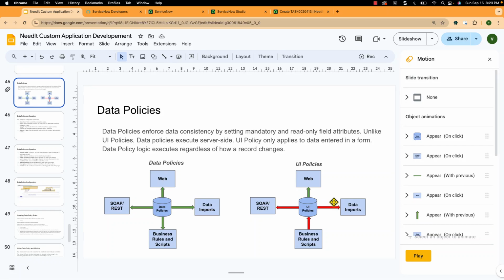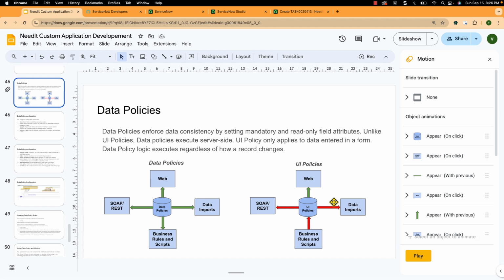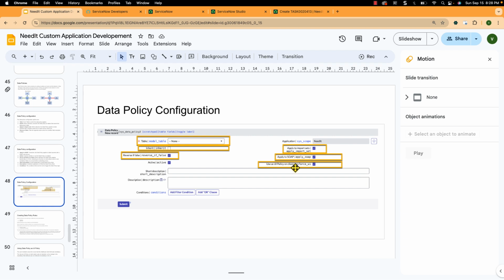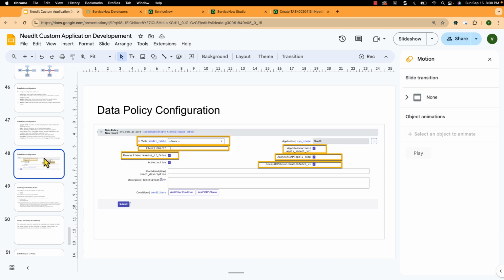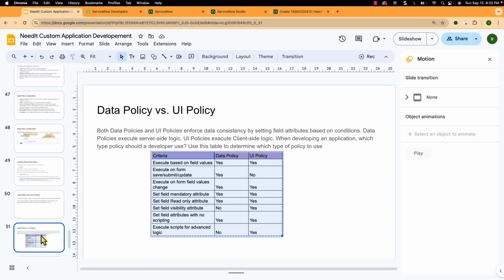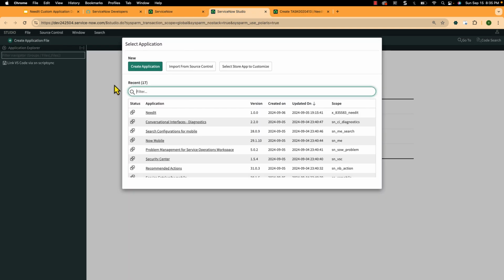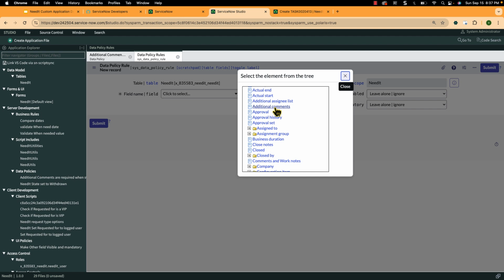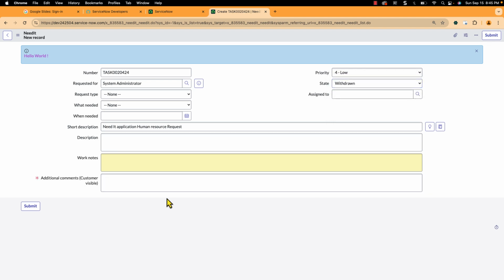Data Policy with a Use Case | Custom application development | ServiceNow application Developer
This video demonstrates the use of Data Policies in ServiceNow with a real-time example. It explains Data Policy rules, how to create them, and compares Data Policies with UI Policies. Additionally, it covers converting Data Policies to UI Policies and vice versa.